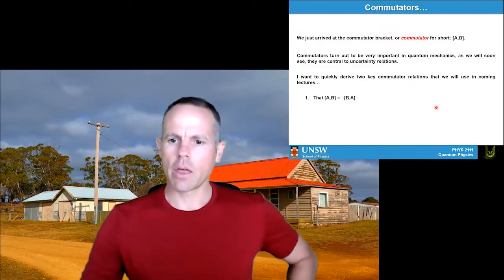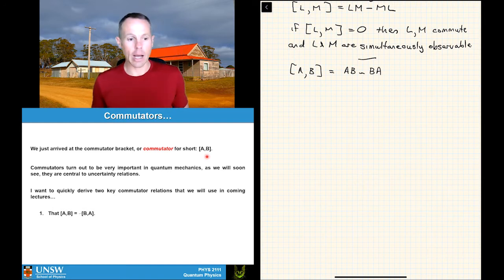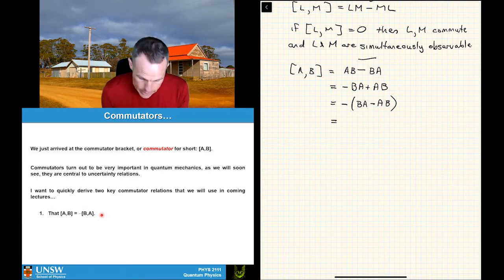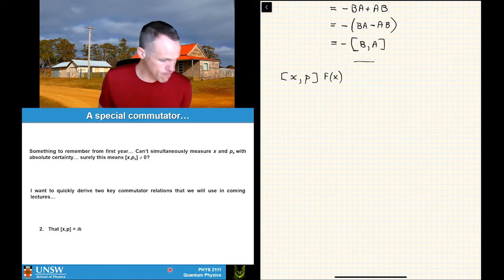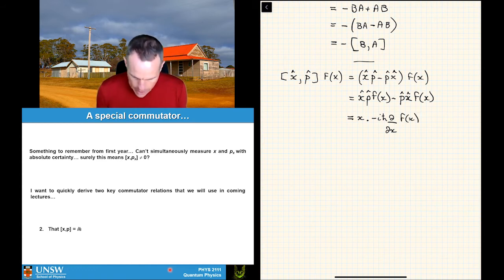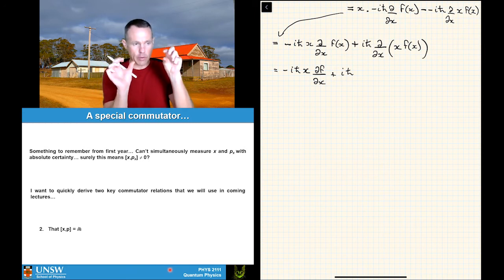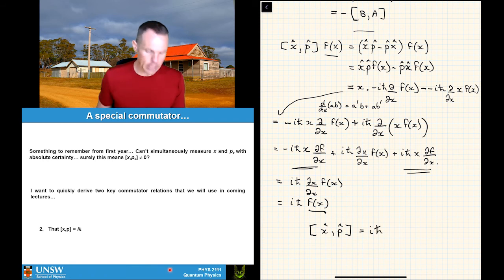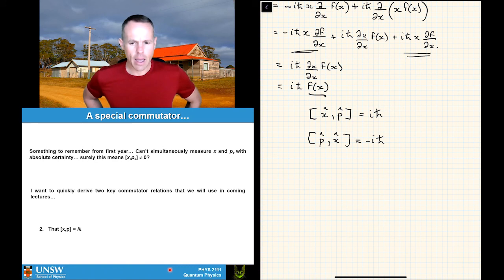PHYS2111 Quantum Mechanics -- Lecture 10 Part 2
This lecture is on simultaneous observables and commutators. In the second half, we look first at a simple relation that holds when reversing the order of the operators in a commutator, and then obtain the commutator for position x and momentum p that is central to the Heisenberg uncertainty principle.

Background: Eden St, Cathcart, NSW, Australia.